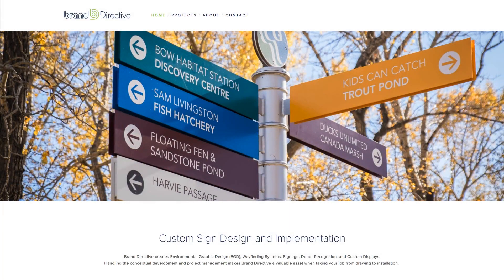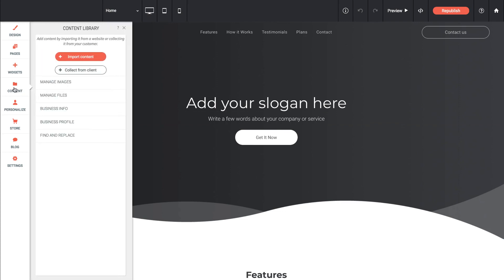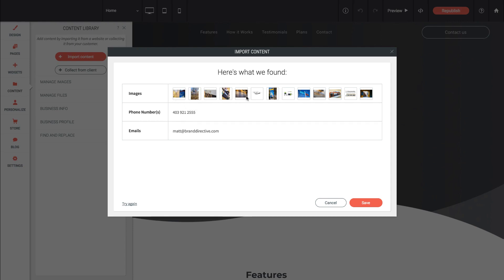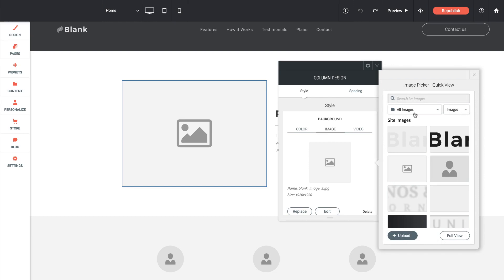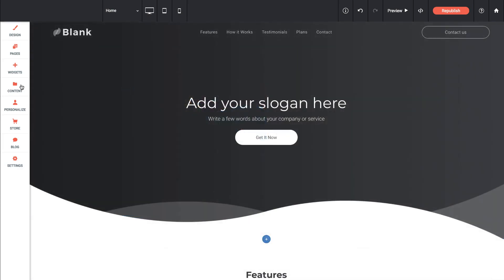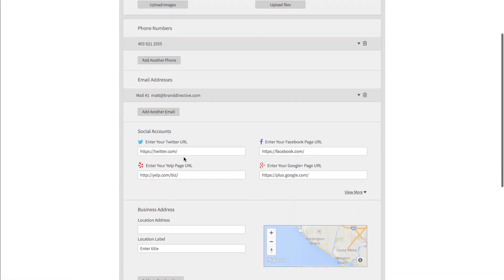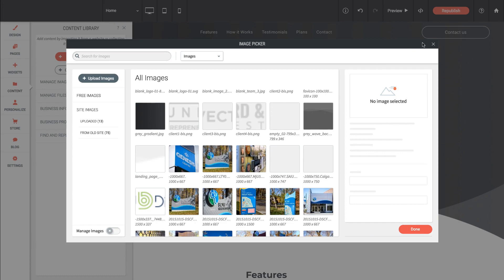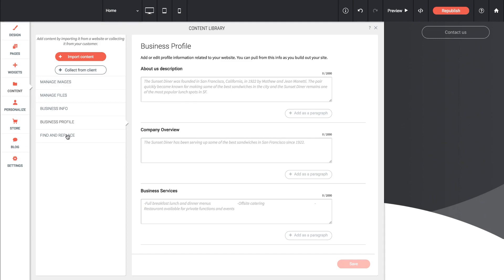Without Code QuickStart Series - Chapter 3 | Import Content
Learn how to import content from an existing platform or a client into Without Code. Try Without Code for free